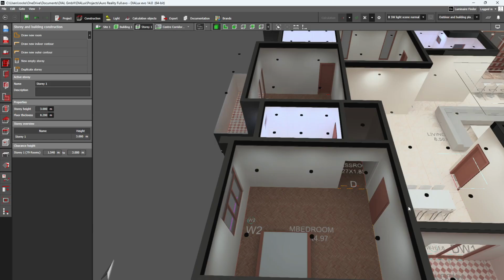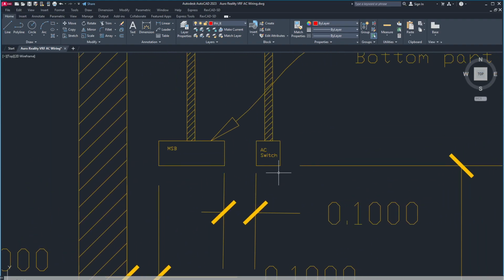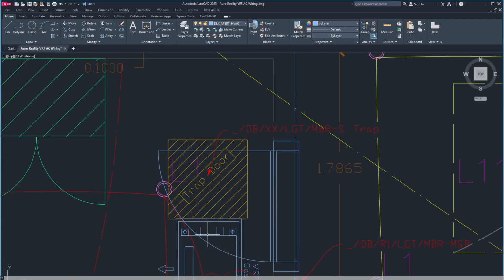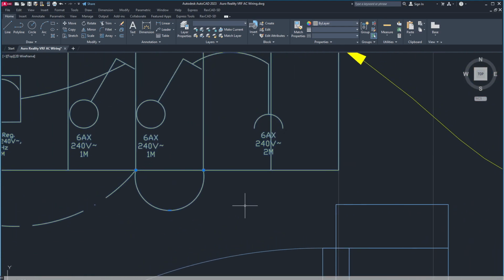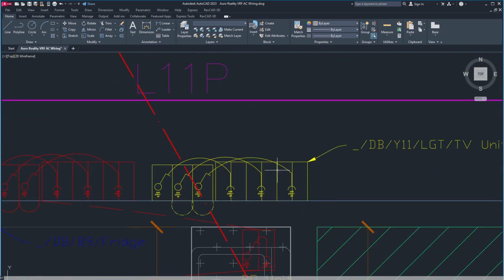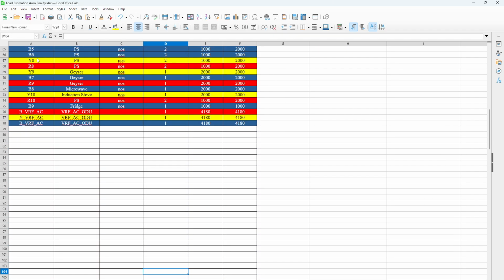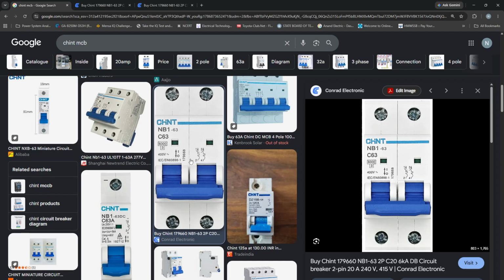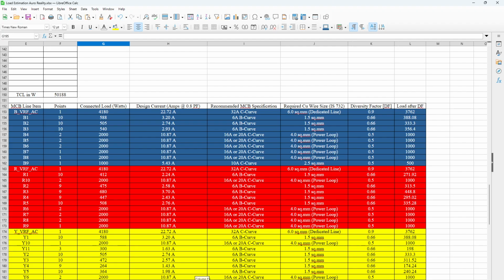High-Rise Electrical Design Portfolio: DIALux to AutoCAD Workflow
Showcasing my recent electrical engineering project: a comprehensive electrical design and wiring layout for a luxury 3BHK apartment in the high-rise tower Auro Reality by Kohinoor, Hyderabad.

This video demonstrates a complete, industry-standard electrical design workflow, moving seamlessly from lighting simulation to detailed engineering drafting.

🔹 Project Highlights & Workflow: Lighting Simulation:

Modelled the 3BHK layout in DIALux to verify precise illumination levels.

Standard Compliance: Verified all lux levels against NEC and NBC Indian standards.

CAD Drafting: Exported the DIALux DWG file into AutoCAD for precise device placement.

Schematic Wiring: Drafted the complete house wiring network in line with Indian guidelines.

Distribution Matrix: Designed the full 3-phase Distribution Board (DB) Scheduling.

This project highlights my capability to deliver code-compliant, professional-grade electrical design documentation for high-rise residential properties.

📌 Designed in conformity to:

National Electrical Code (NEC) of India

Bureau of Indian Standards (BIS) guidelines (IS 732)

National Building Code (NBC) of India

Central Public Works Dept. (CPWD) General Specifications

📖 Reference Material used:

Electrician 1st Year (Volume II of II) - Trade Theory - NSQF LEVEL - 5